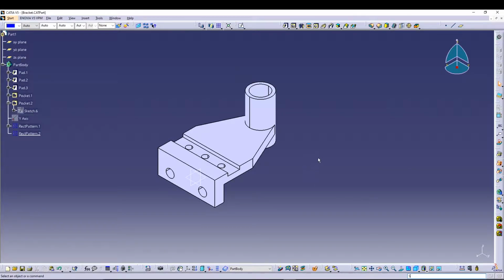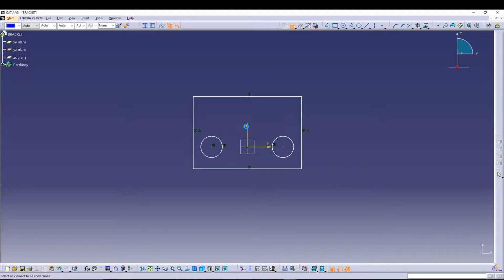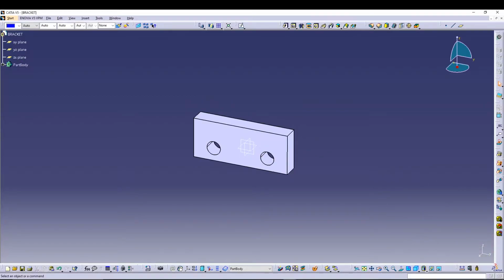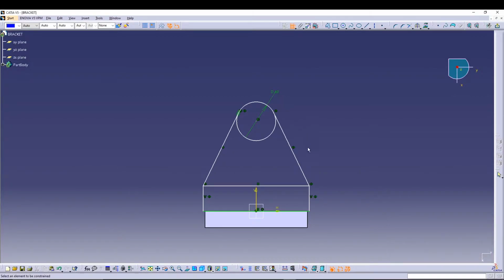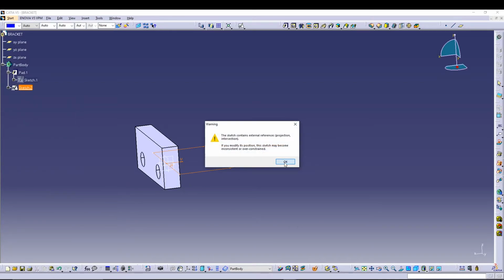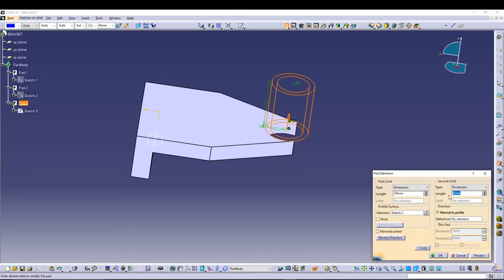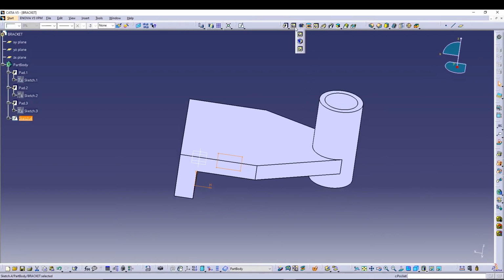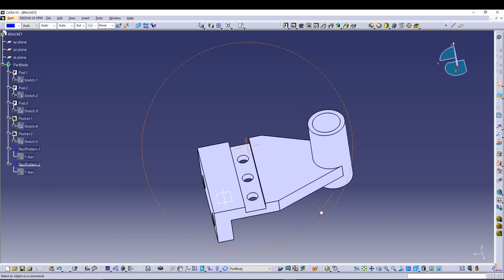CATIA V5 - SIMPLE BRACKET DESIGN